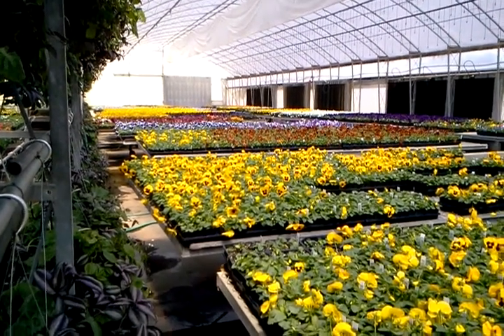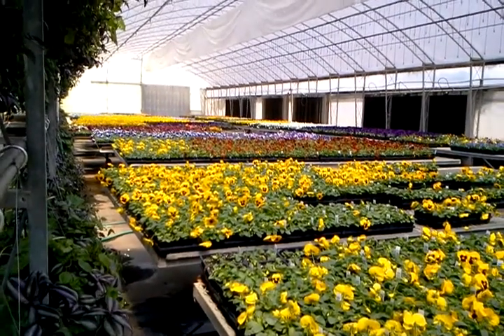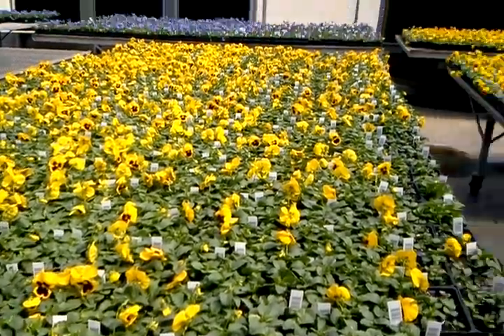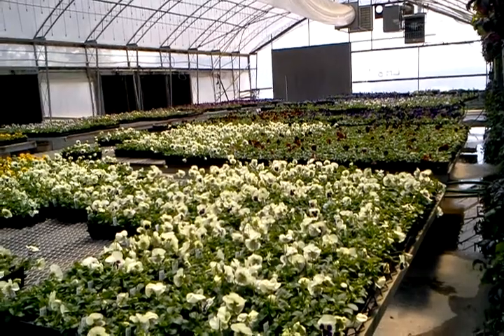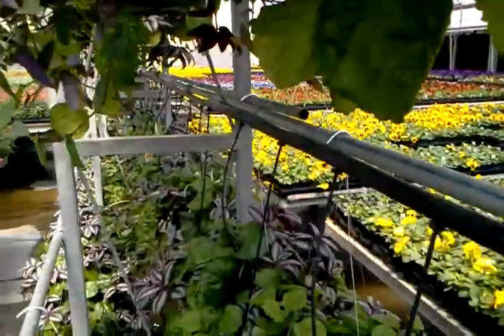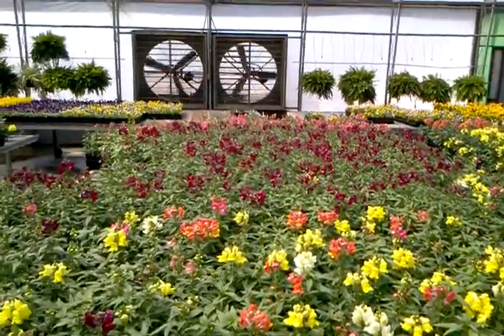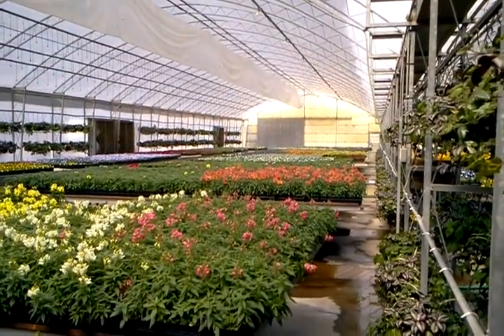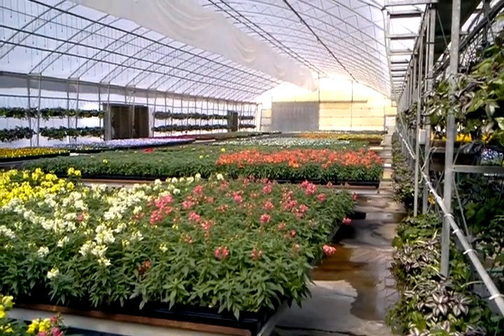Pansies, Snapdragons and more in full bloom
Pansies, fall annuals and mums from Parks Bros. Farm, Inc.